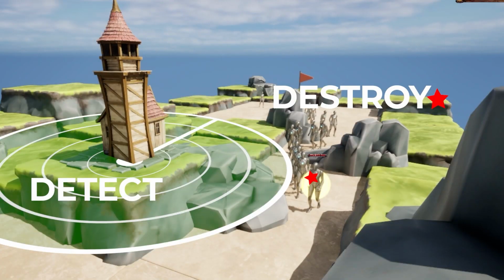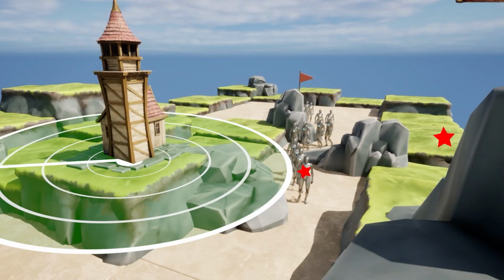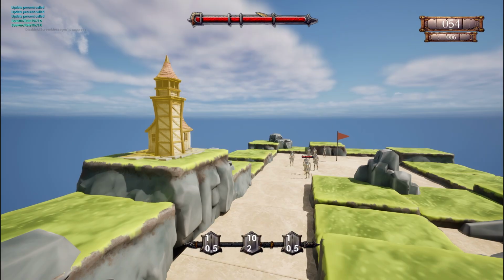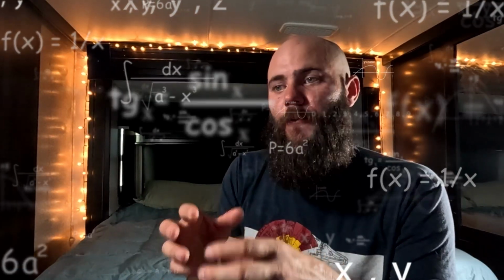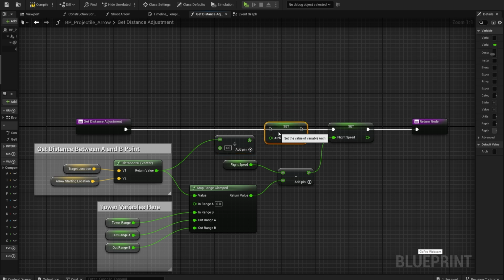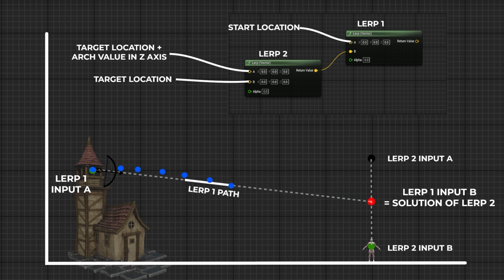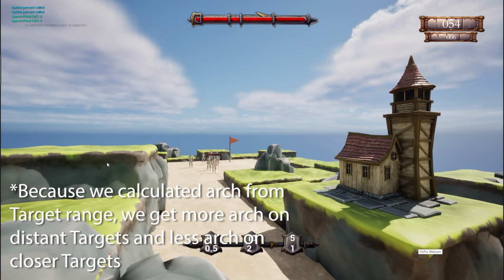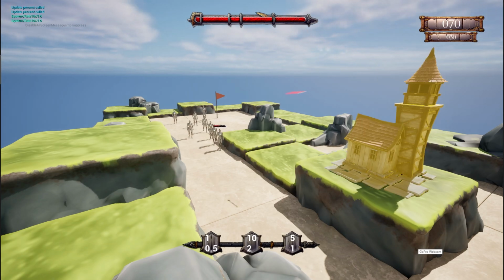How I Fixed My Game’s Rogue Arrows: Timeline Bug Fix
In this video, I walk you through how I fixed a frustrating bug in my indie game: rogue arrows caused by a messed-up timeline! If you're an independent game developer or a video game enthusiast, you know how tricky it can be to troubleshoot and solve bugs in your projects. Whether you're just starting out or have experience, this video will help you understand how to handle similar issues in your own game development process.

I'll show you the step-by-step process of identifying the root cause of the rogue arrows bug and how I fixed it by debugging the timeline. Learn how to troubleshoot complex bugs, optimize your game’s mechanics, and improve your workflow as an indie developer. Game development can be challenging, but with the right tools and mindset, you'll be able to overcome even the most frustrating issues.

00:00 Introduction
00:11 Why Is This Happening?
00:44 Game Core Mechanics
01:35 Projectile Timeline
02:24 Controlling Timeline Speed
03:18 Re-mapping Values
04:01 Adding Arch to the Projectile
04:56 Lerping A Lerp
06:14 Matching Rotation to Flight Path
06:54 Outro